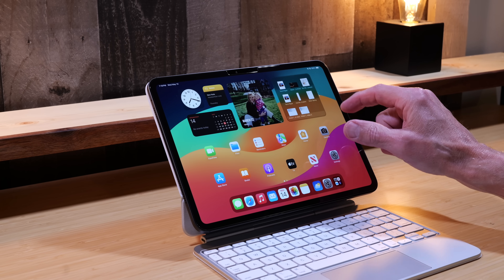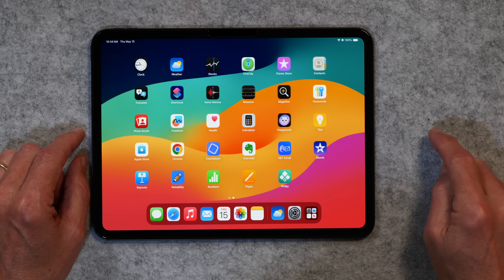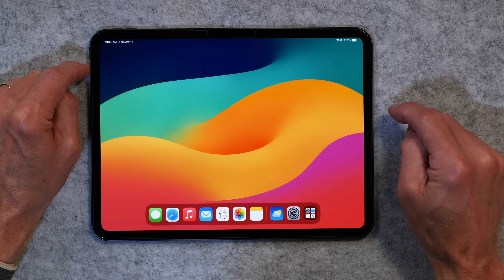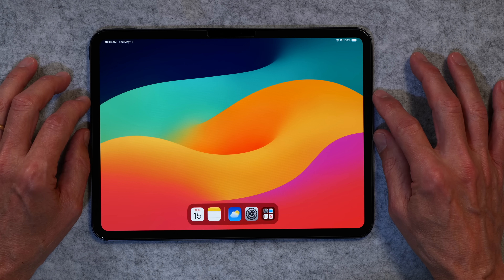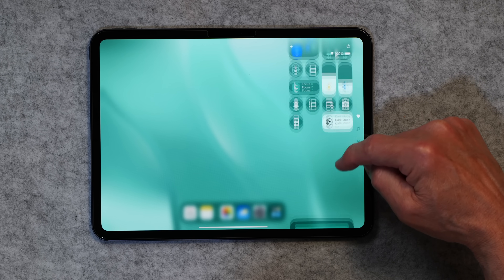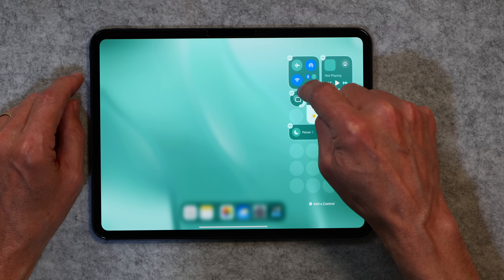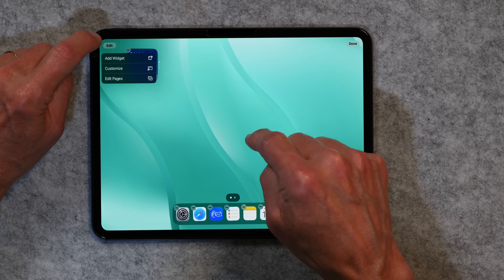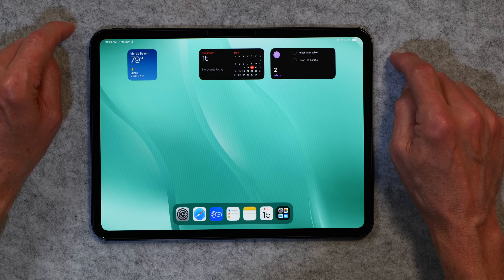How To Organize Your iPad!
In just 4 simple steps, I show you how you can organize your ipad to get it to work for you - not the other way around. A short video worth your time.

Here are Chapter Markers in case you'd like to jump around:
Intro: 0:00
Home Screen Cleanup: 1:17
Customize Control Center: 5:28
Add Best Apps to the Dock: 7:34
Useful Home Screen Widgets: 10:22